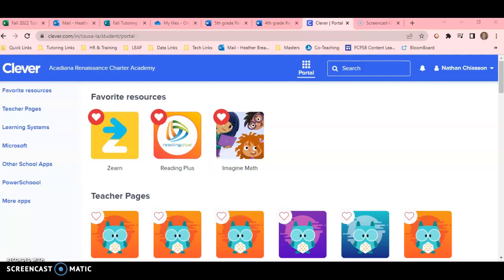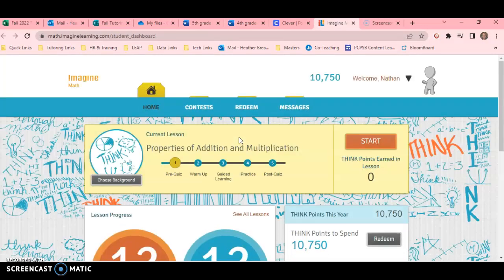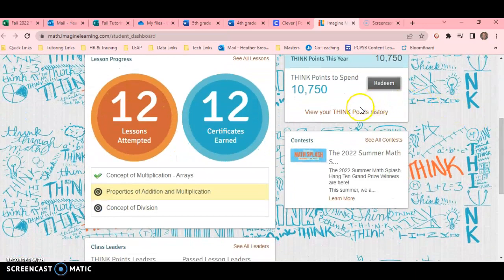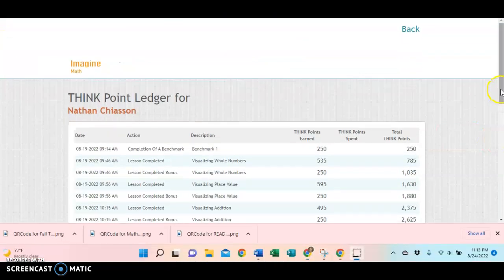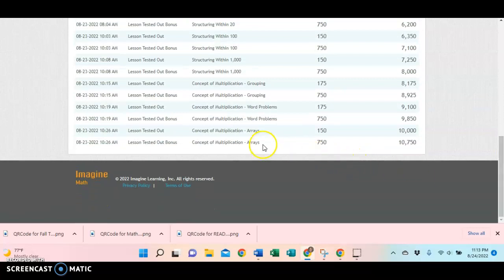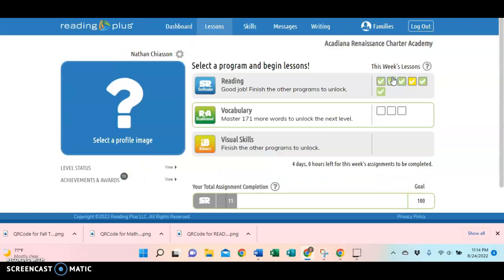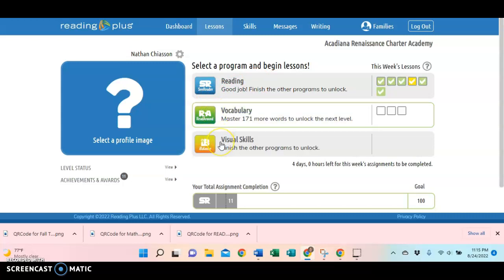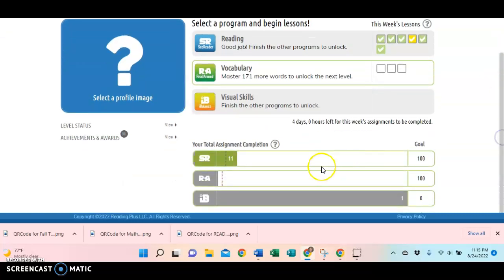Checking Imagine Math & Reading Plus